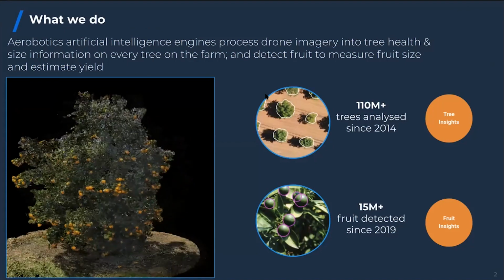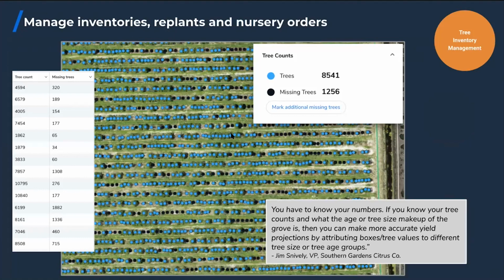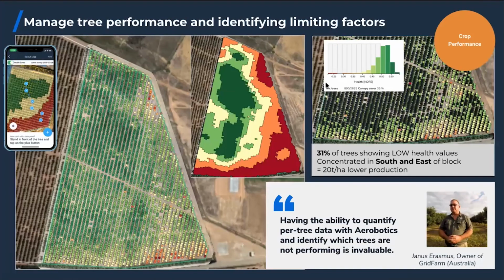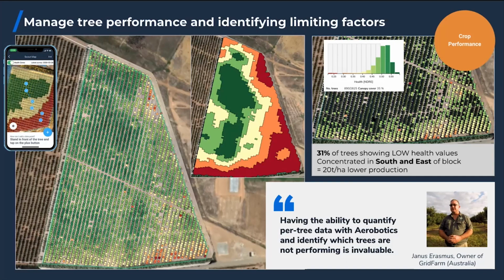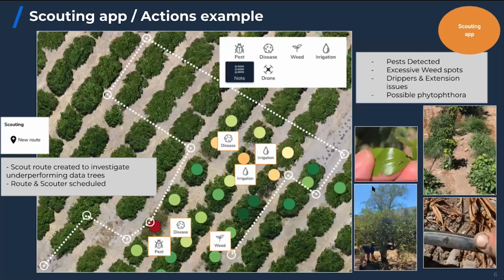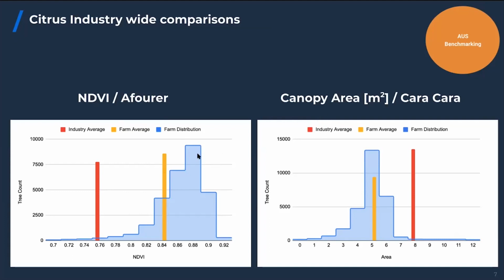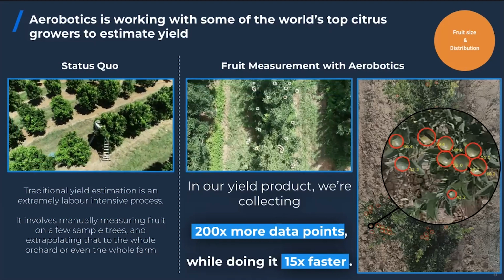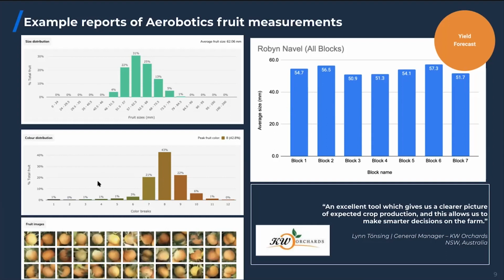Yoav Yichie Aerobotics, R&D Roadshow 2021